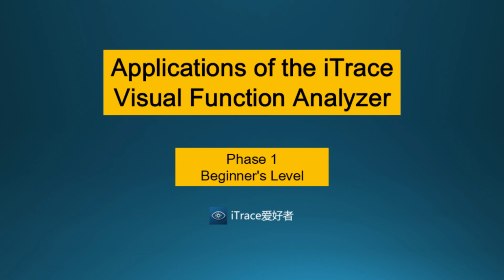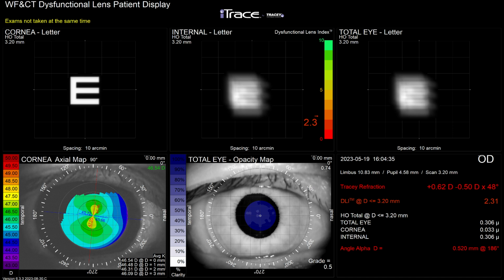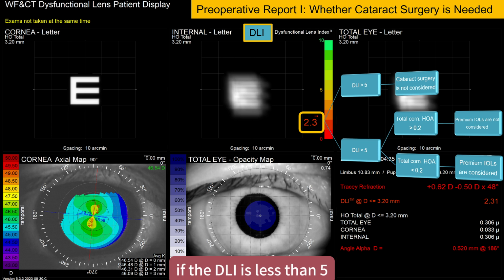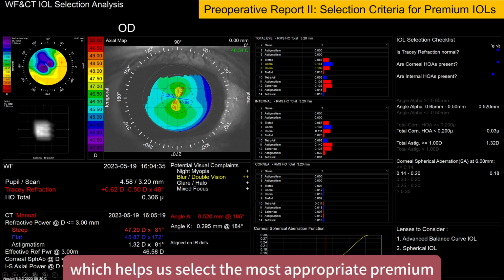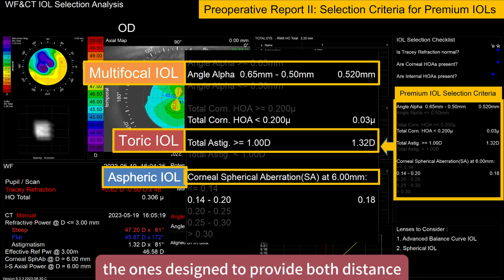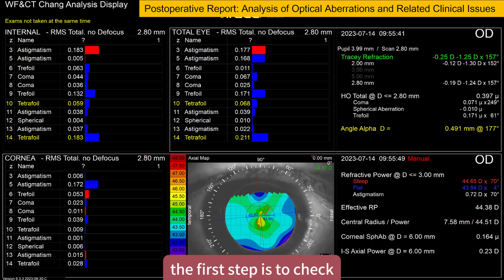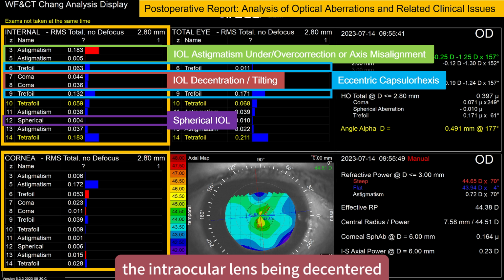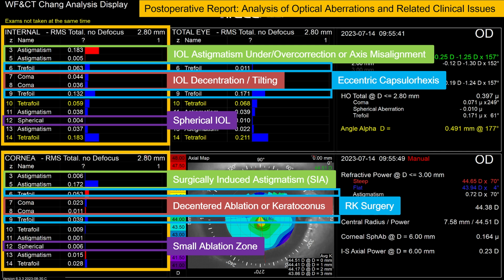Applications of the iTrace Visual Function Analyzer-Phase 1 Beginner's Level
I am an engineer who loves digging into iTrace